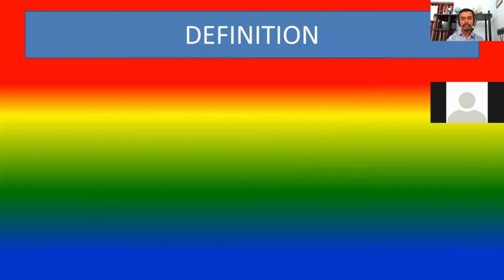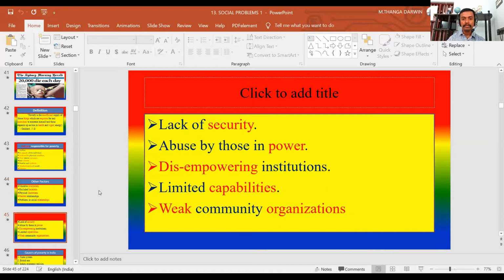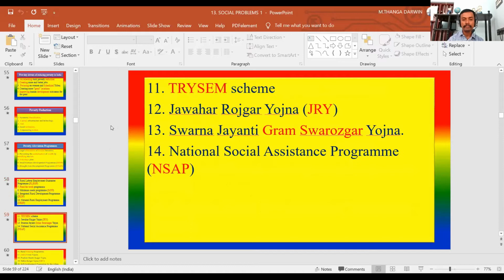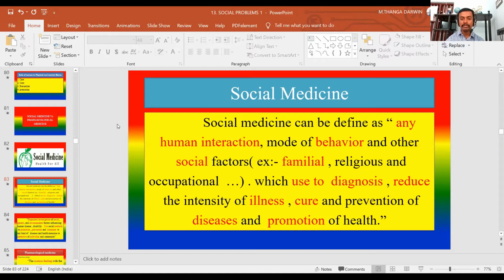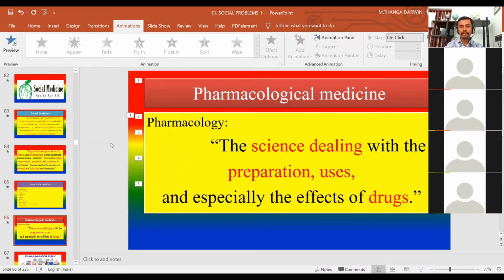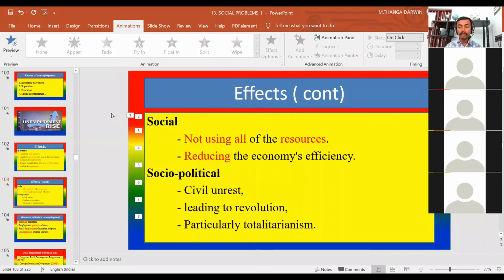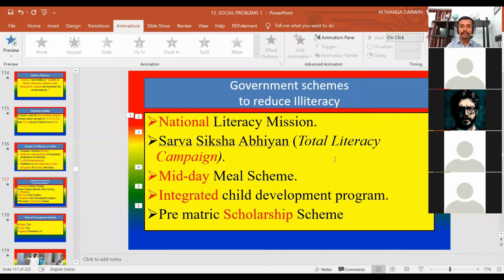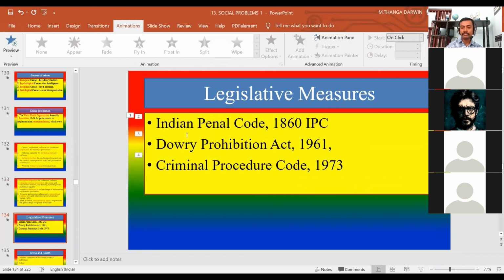SOCIAL PROBLEMS - Poverty, Unemployment, illiteracy., Diseases, Social Medicine - Online Lecture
To Study of  SOCIAL PROBLEMS
Ruckmoni College Of Nursing Vellarada, Trivandrum, Kerala -  Online Lecture,

TOPICS
PSYCHOLOGY